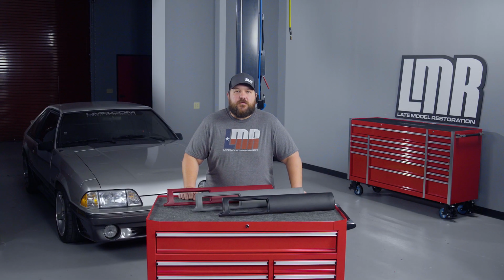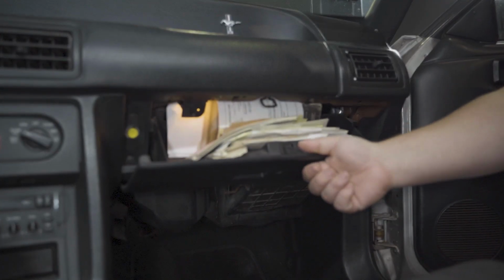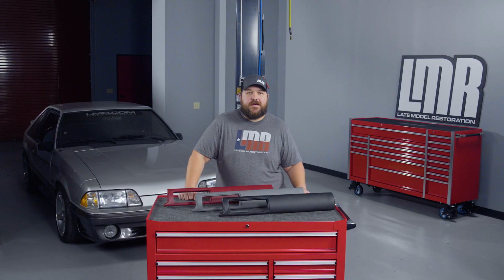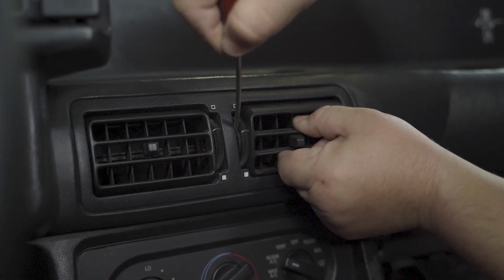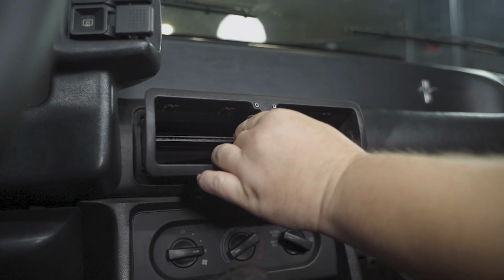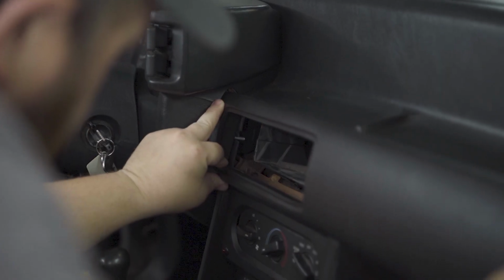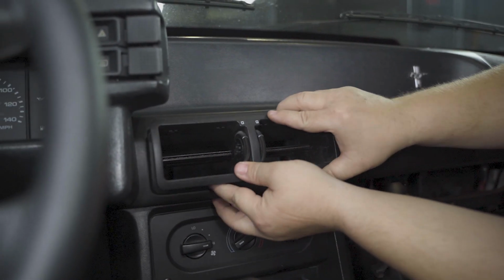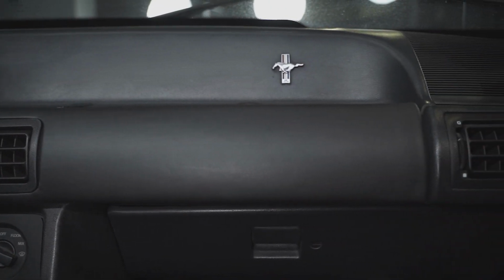How To Install Fox Body Mustang Dash Pads (87-93) Old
If your Mustang interior is looking a little tired, you may think about replacing that worn or sagging factory dash pad. Mounting just like the factory Ford Mustang dash pad, this new reproduction uses a metal backing and three small tabs with nuts for a great factory style fit! If an exact match is needed, it can be painted to match using our vinyl spray dye.

Application
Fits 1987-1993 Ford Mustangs